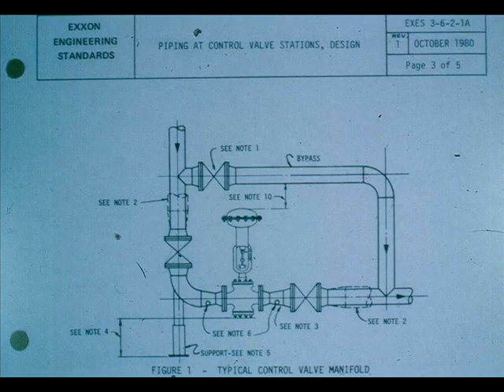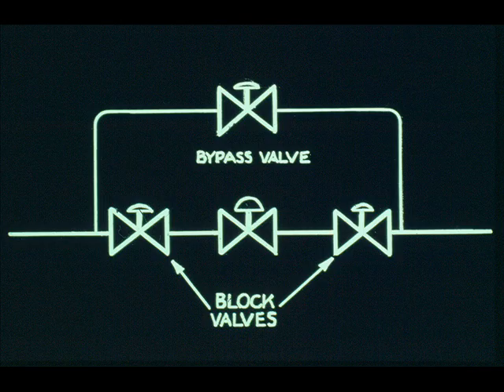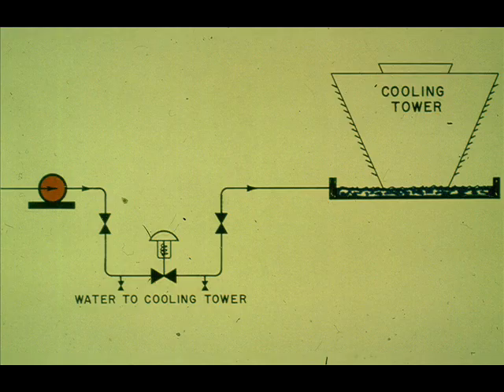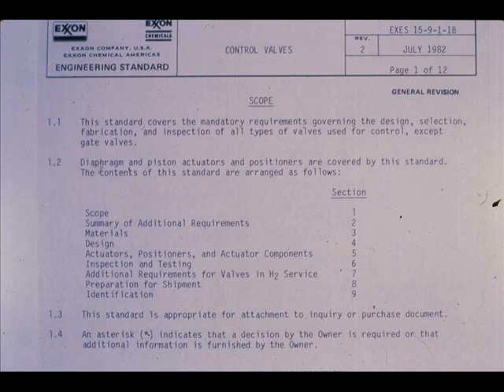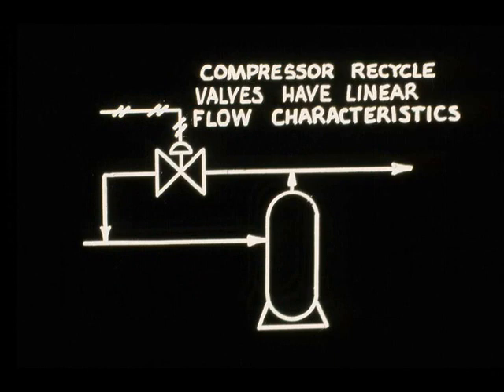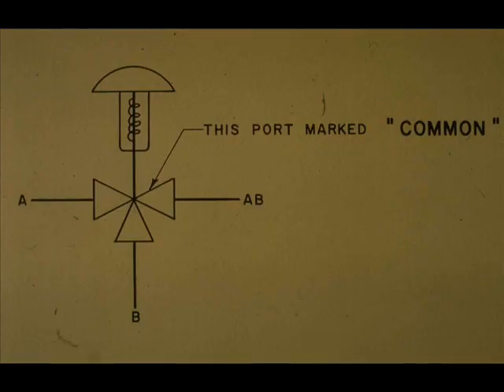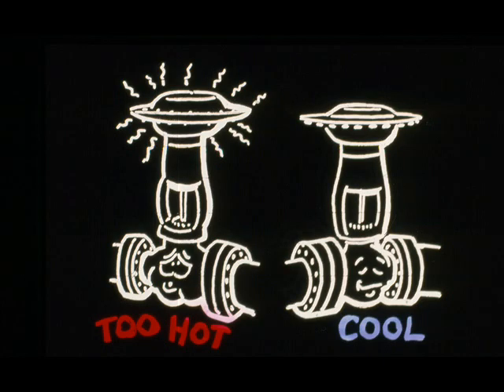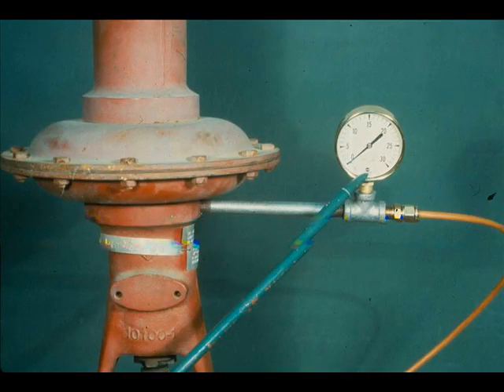Repair Control Valve 4/11